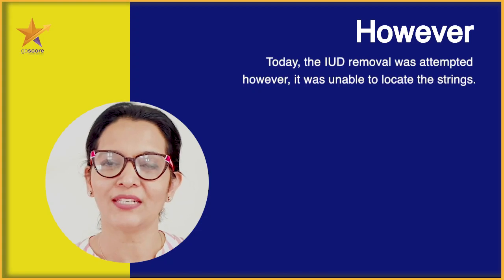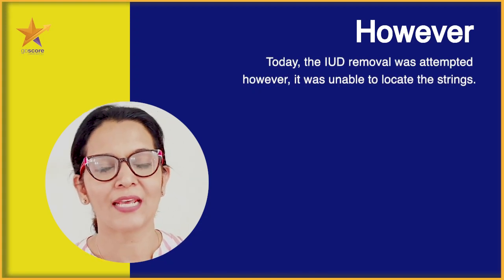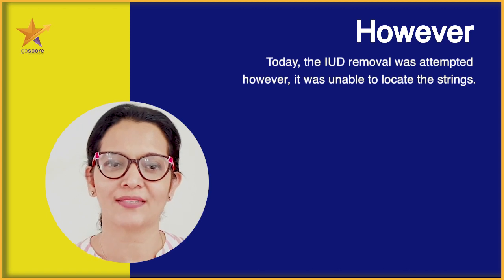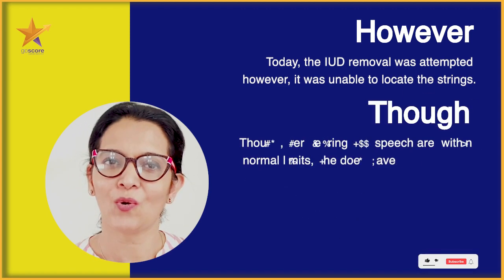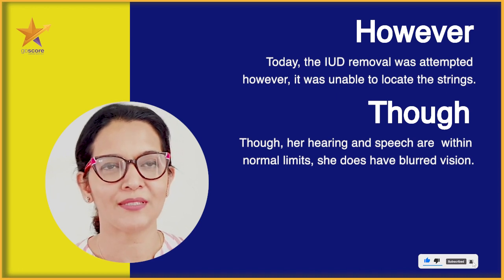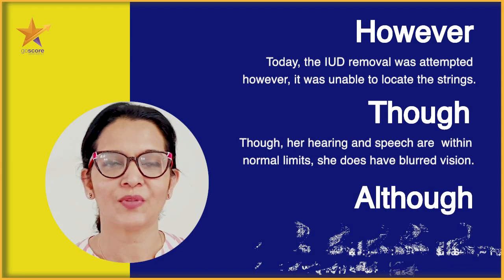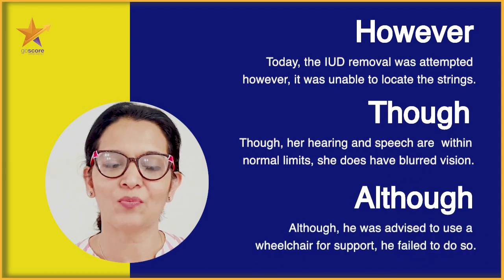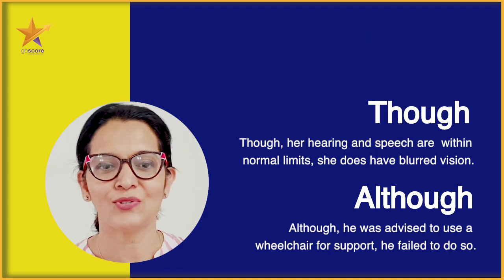Connectors in OET Writing (Part - 2) - To indicate contrasting information